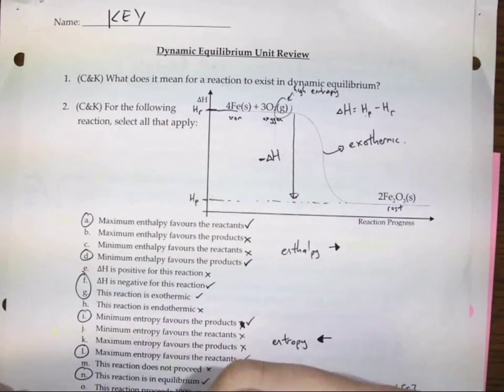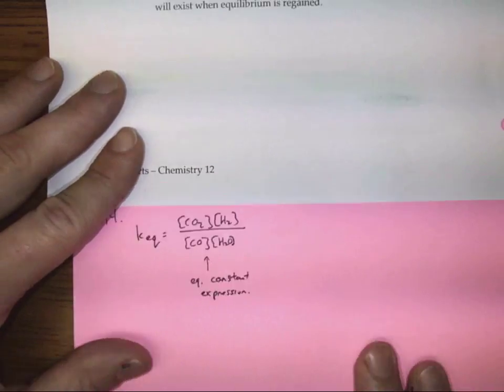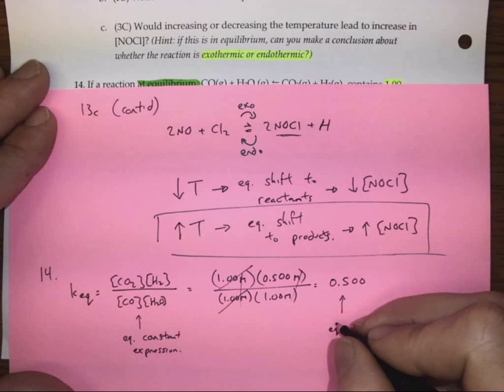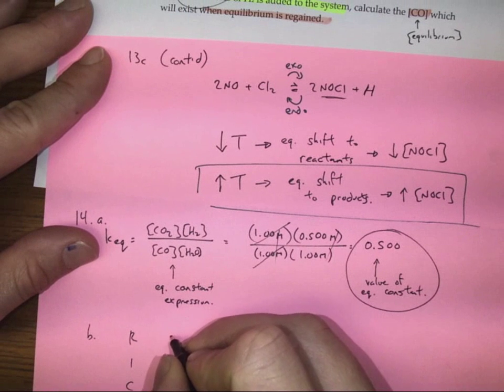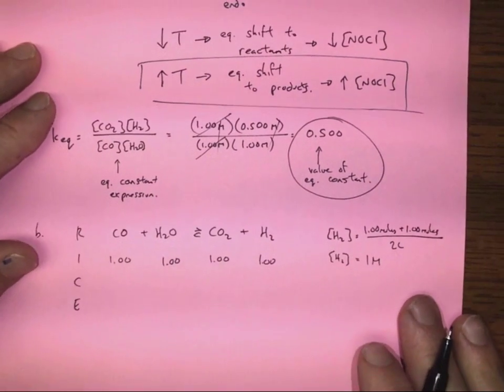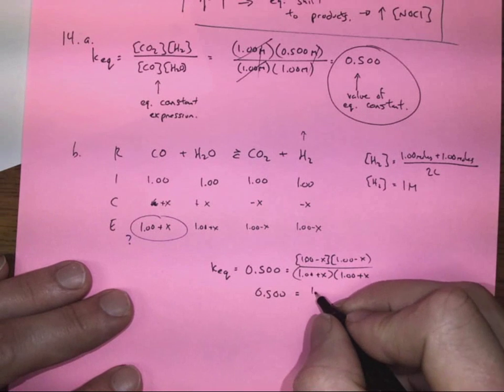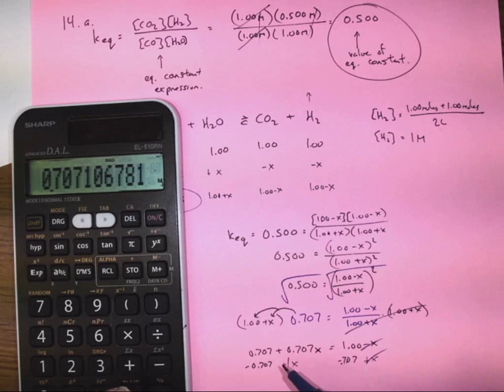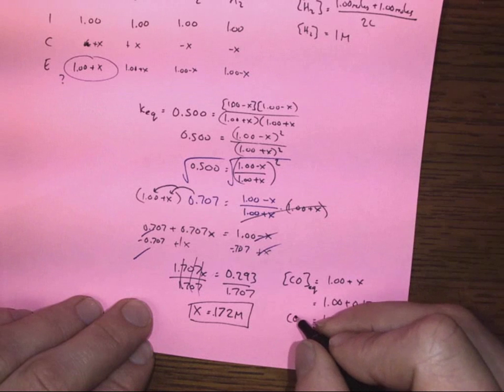Dynamic Equilibrium Unit Review (q.14)